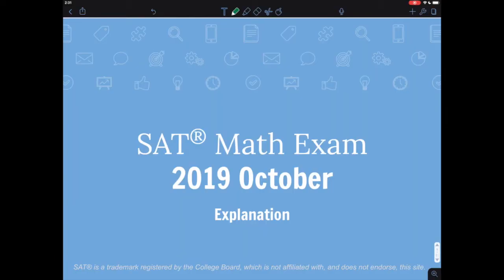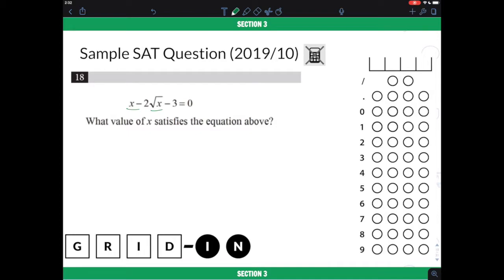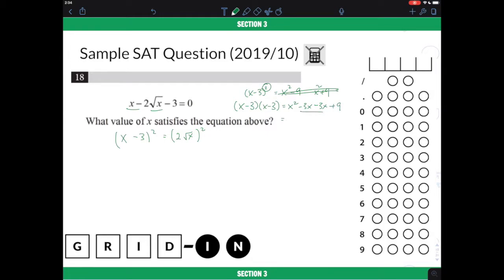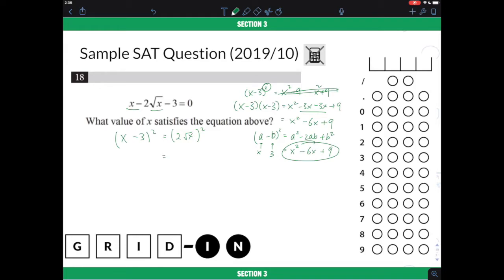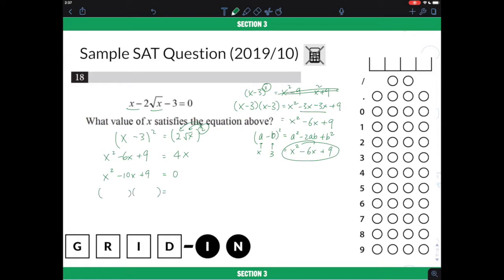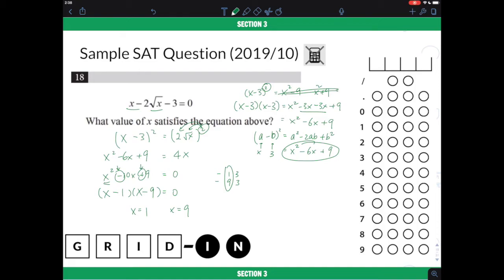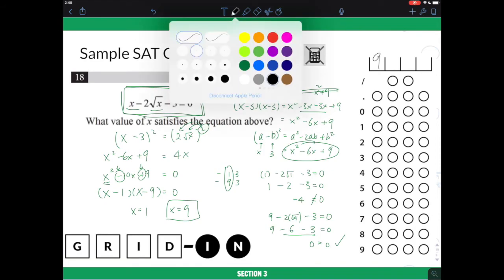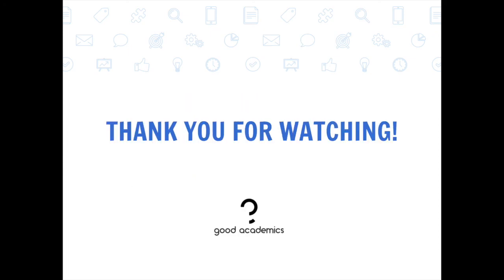Solving Quadratic Equation (2019 October SAT Section 3 Q18)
This video will explain the methods and strategies to solve quadratic equation on an SAT Math exam. This question could be challenging for some because it does not appear to be a quadratic expression initially. To solve this, you will need to isolate the term with a square root and then square both sides of the equation.

Also, you will obtain two answers at the end but one of them is actually not a solution (known as extraneous solution).